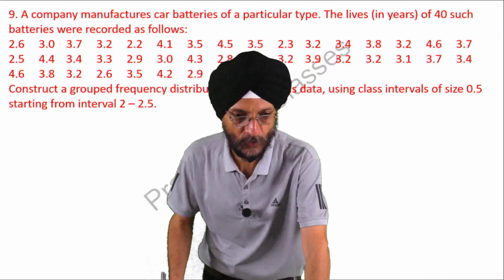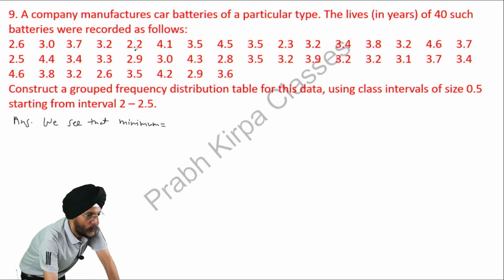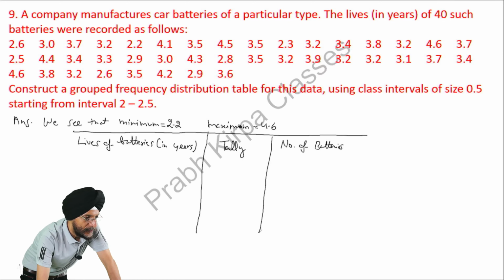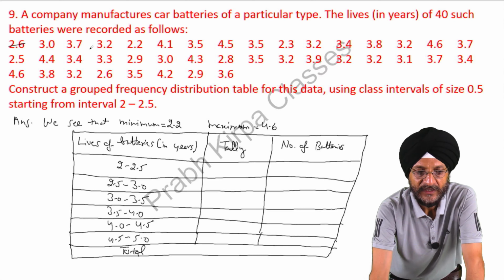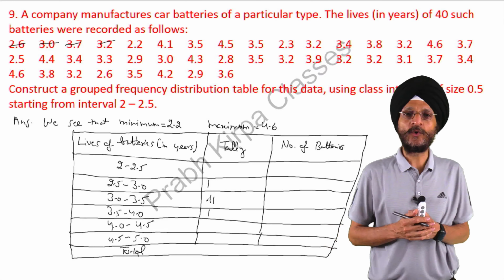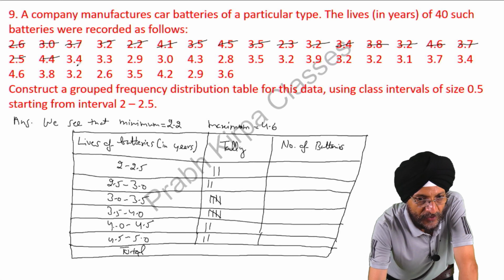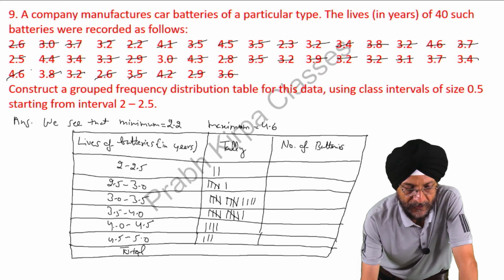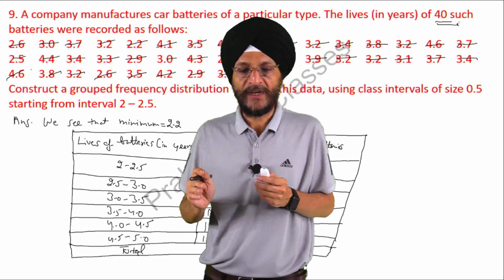Frequency distribution table: Lives of car batteries